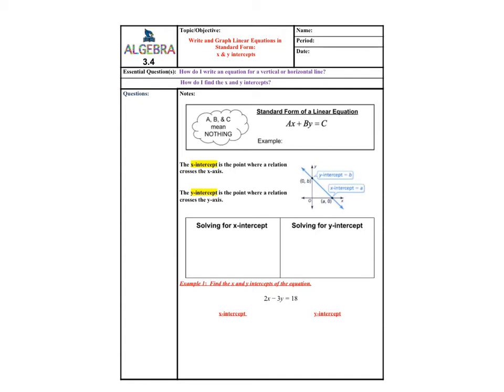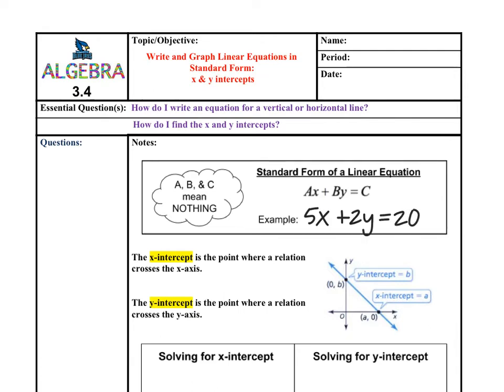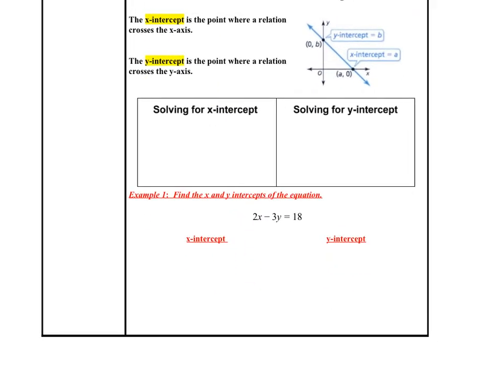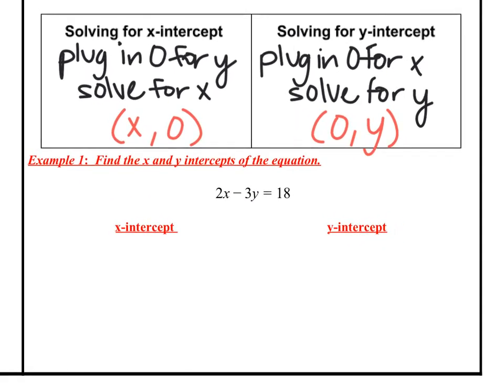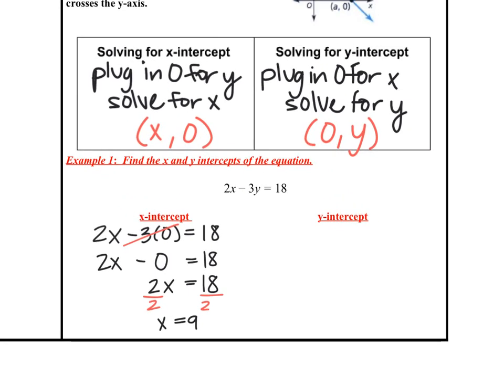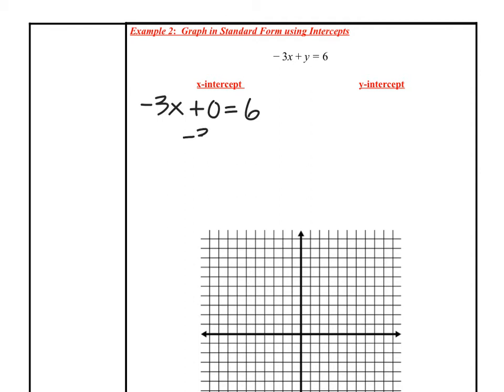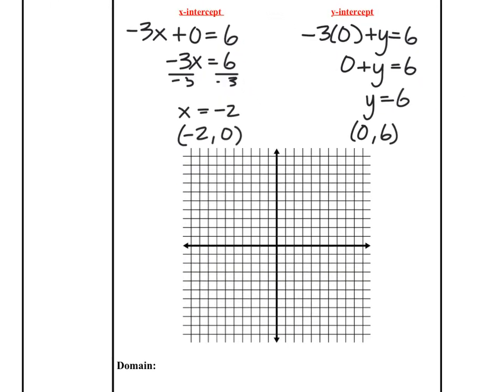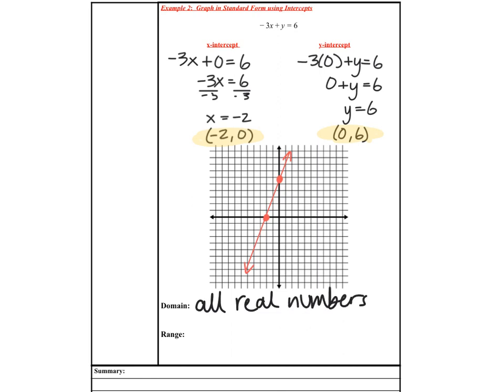3.4 Standard Form Graphing with Intercepts